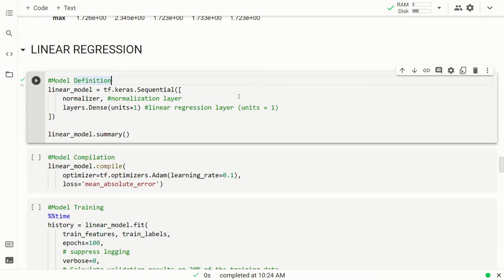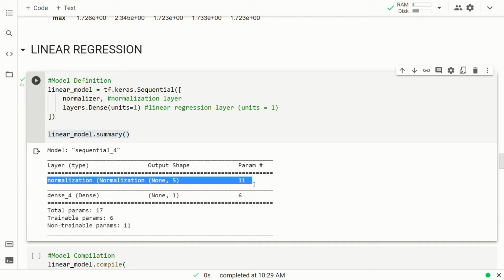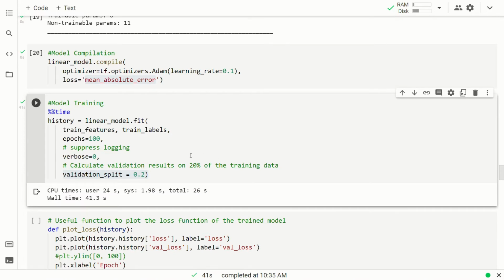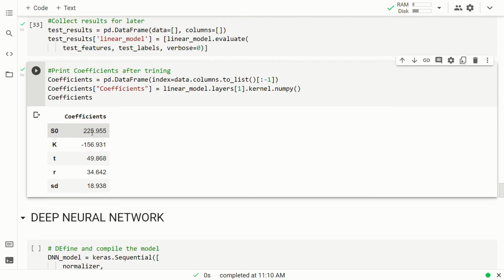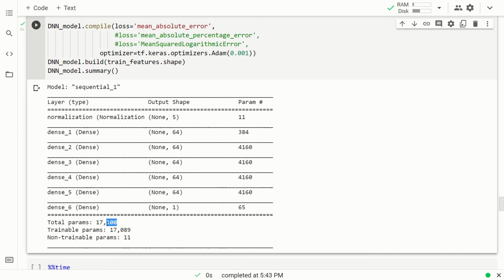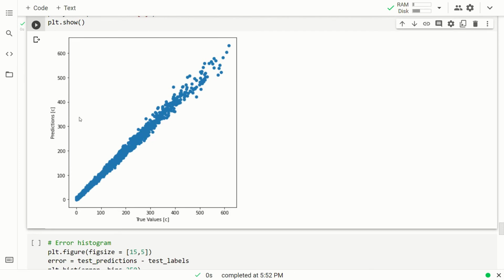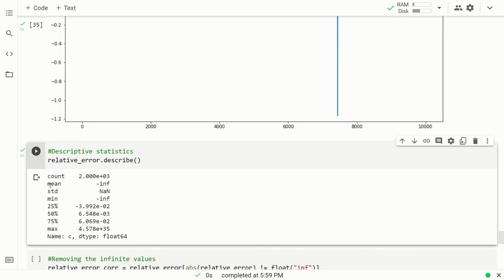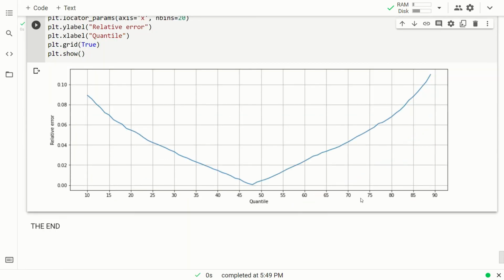Deep Neural Networks Vs The Black Scholes Model: Model Training & Conclusions [ Part 3/3 ]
In this video series we are going to train a Deep Neural Network on call option prices computed using the Black Scholes model.
The goal is to understand whether the DNN can approximate effectively such an important model for option pricing.